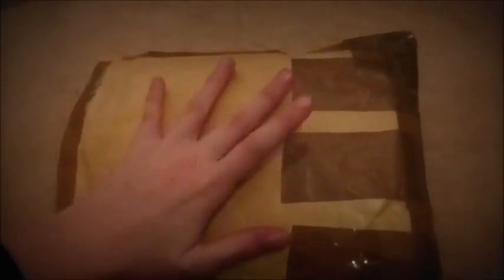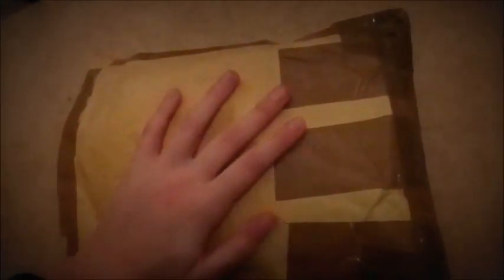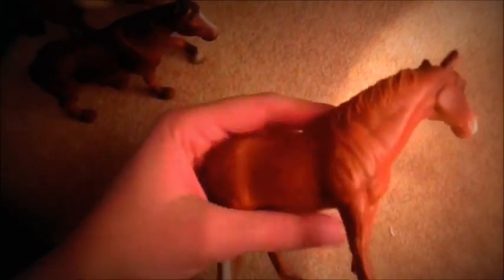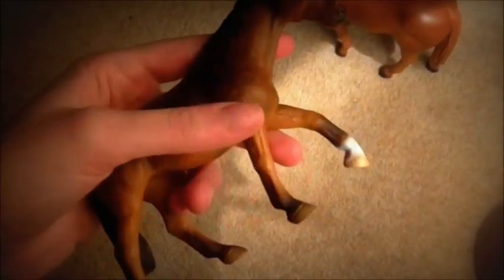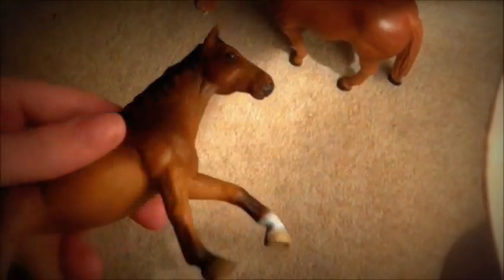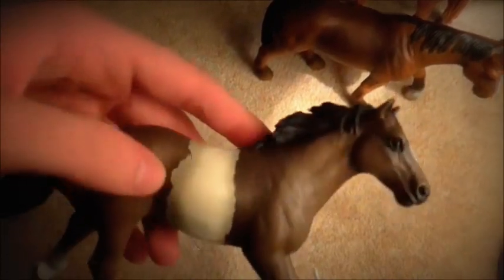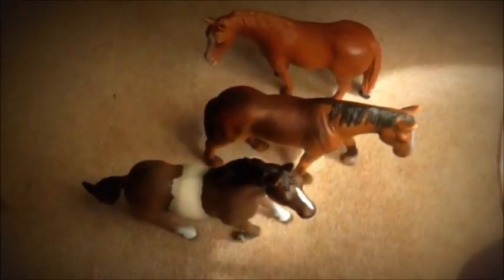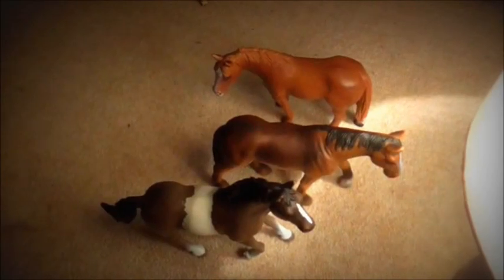New horse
Here is the new horses that i have bought. I hope you enjoy.